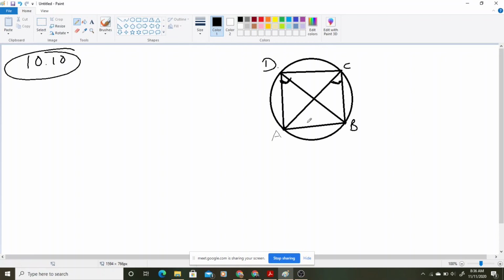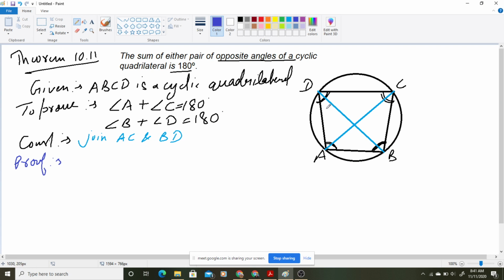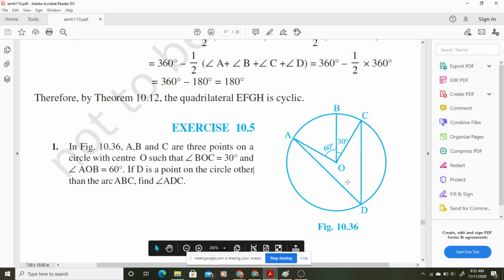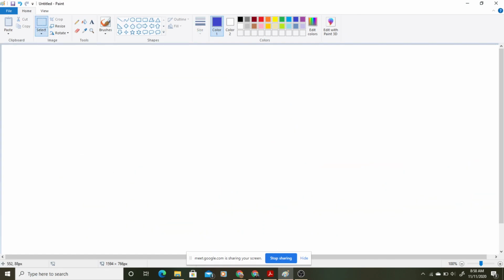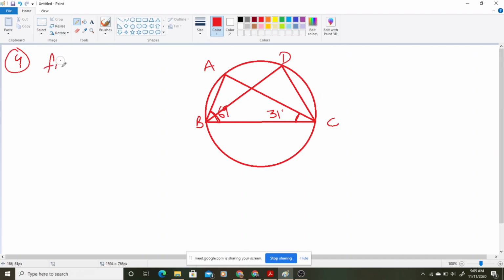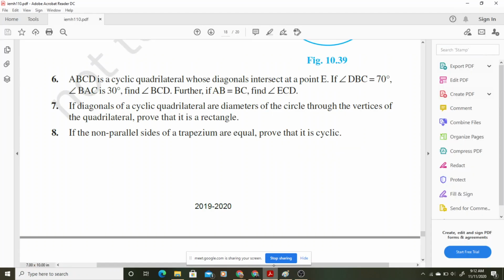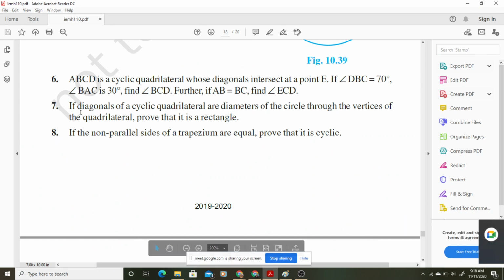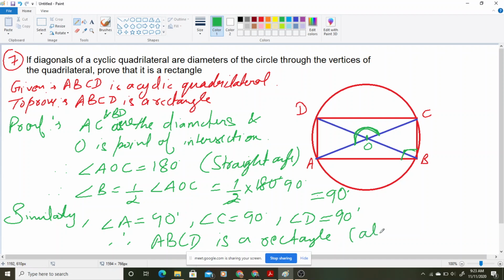CLASS IX CH 10 CIRCLES THEOREM 10.11 ,10.12 AND EXERCISE 10.5 QUESTIONS 1- 7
watcha and solve